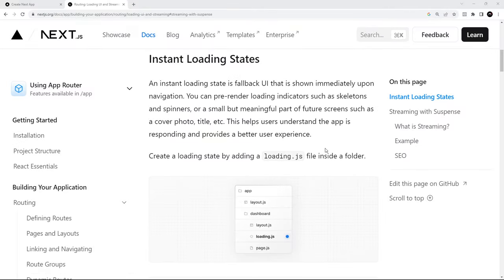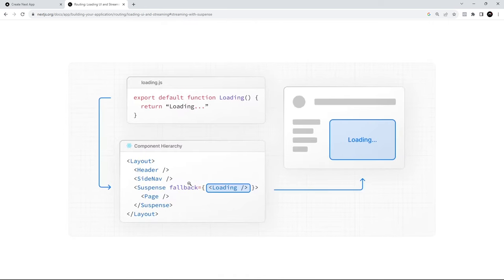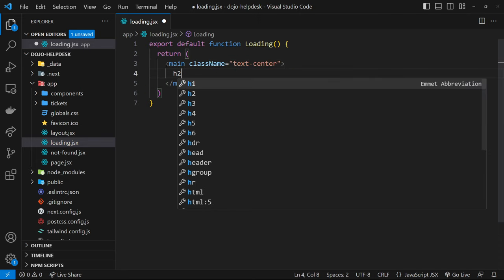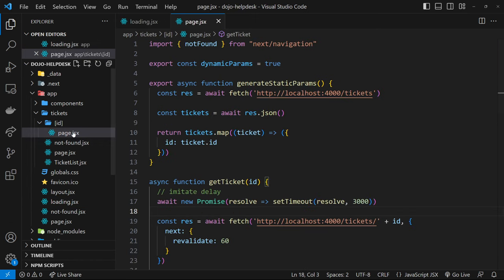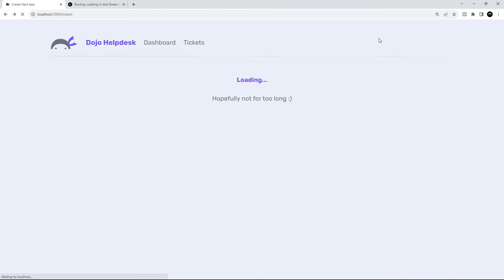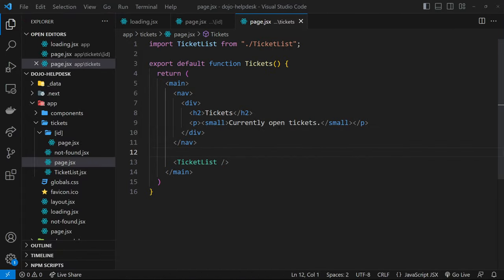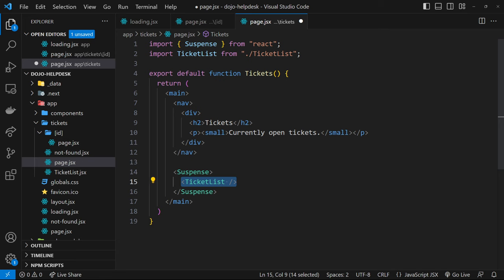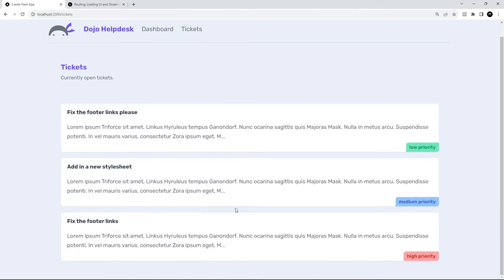Next.js 13 Crash Course Tutorial #10 - Loading UI & Suspense